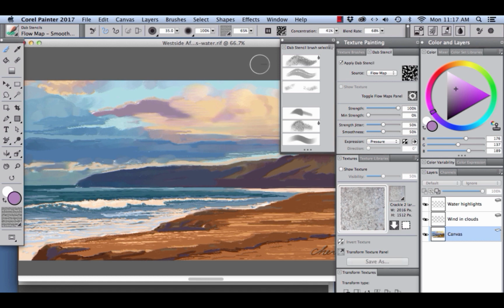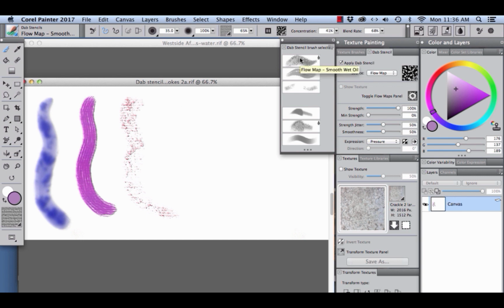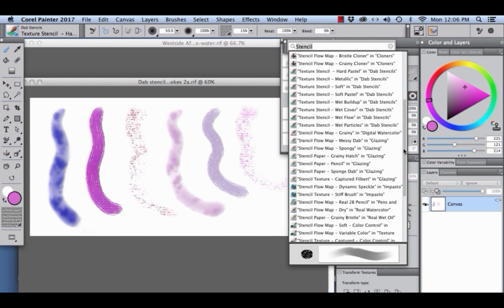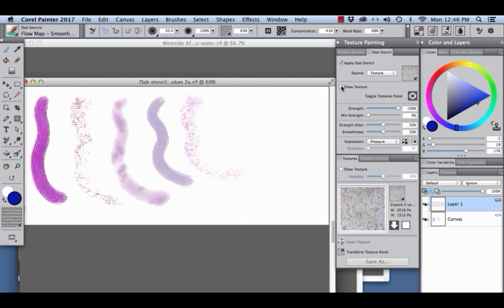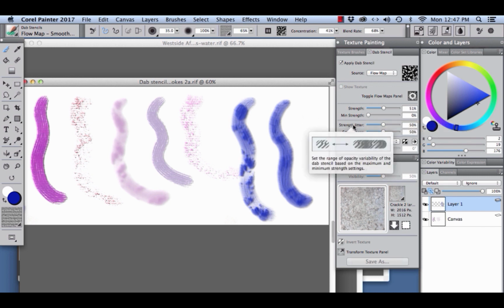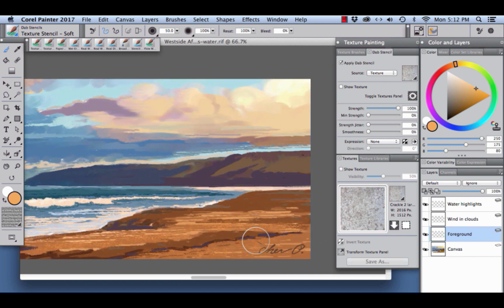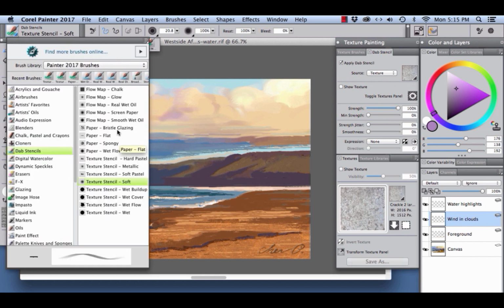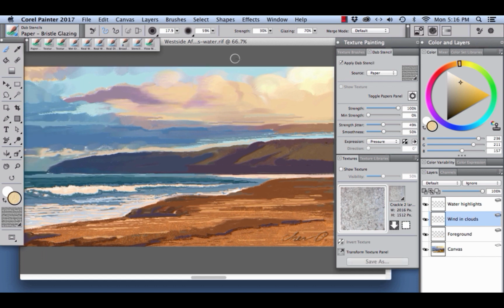Dab Stencils for Fine Artists featuring Cher Pendarvis